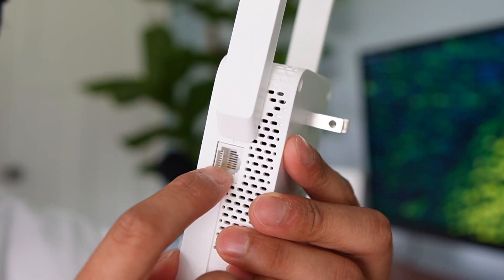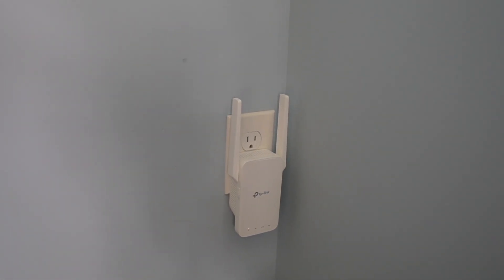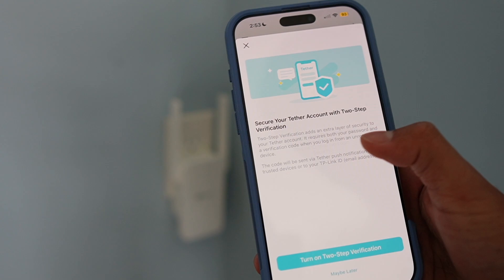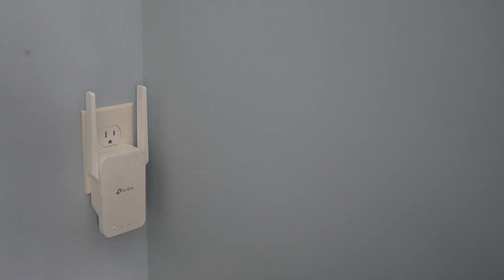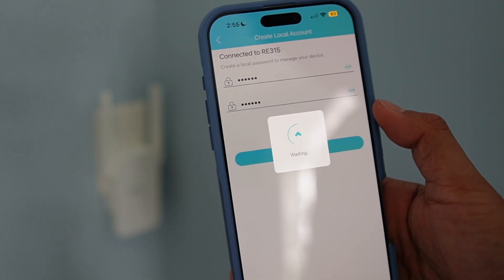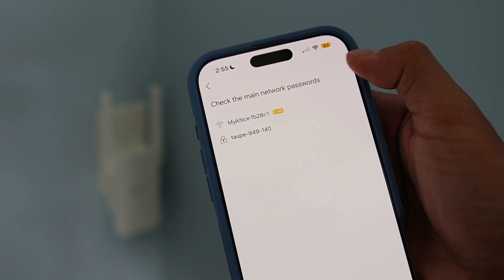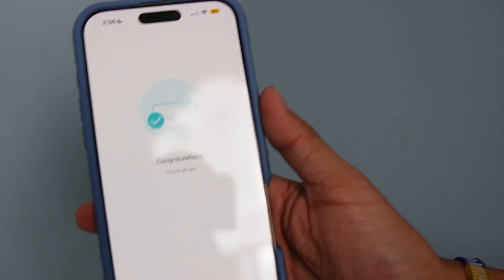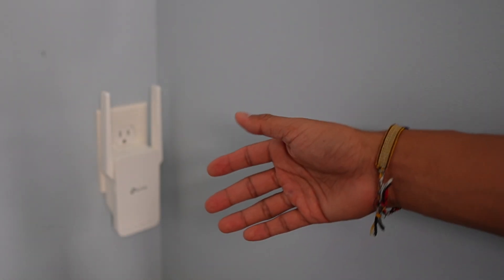How To Setup TP-Link AC1200 WiFi Extender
In this video, I show how to setup the TP-Link AC1200 WiFi Extender